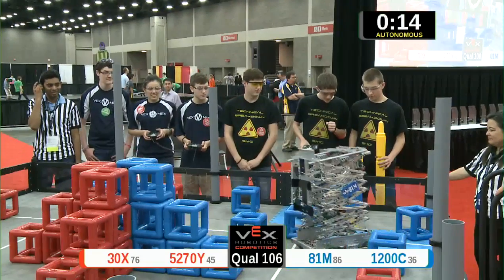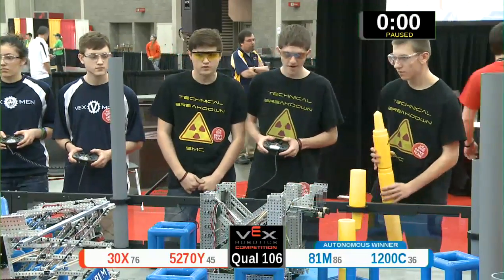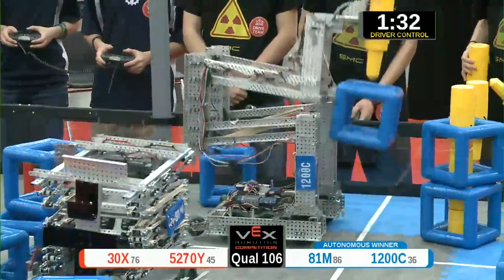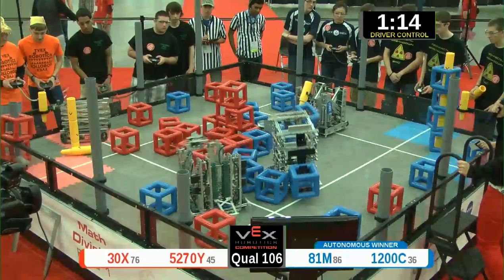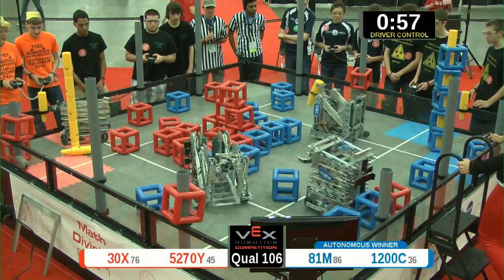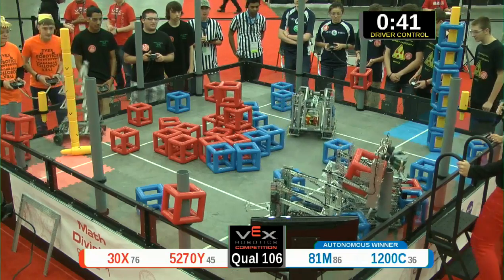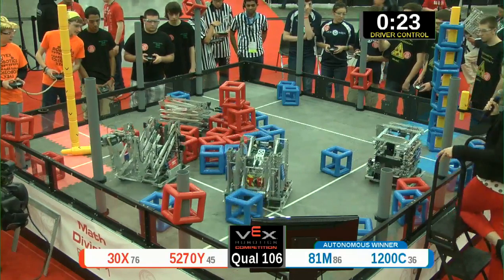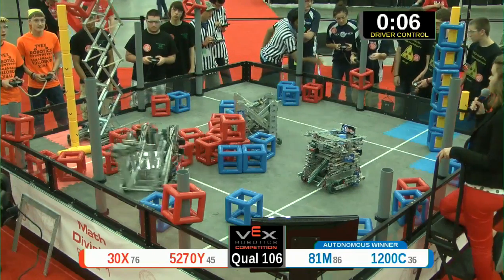2015 VRC Math Q106 - 30X 5270Y vs 81M 1200C - 40 to 60 - VEX Worlds 2015 - Math Division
Red - Score 40:
30X - Montville Robotics (Montville Township High School, Montville, New Jersey, United States)

5270Y - TVEX Y Not? (TVEX Robotics, Manassas, Virginia, United States)

Blue - Score 60:
81M - VEXMEN:Mystique (Brandywine Robotics, Downingtown, Pennsylvania, United States)

1200C - 1200C Technical Breakdown (St. Mary Catholic High School, Neenah, Wisconsin, United States)